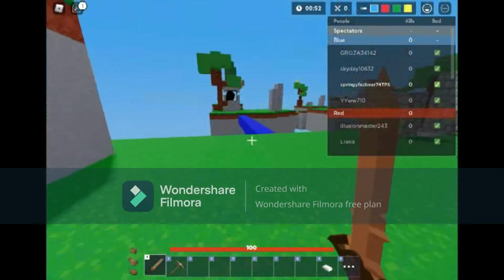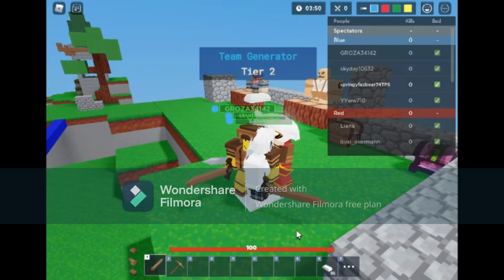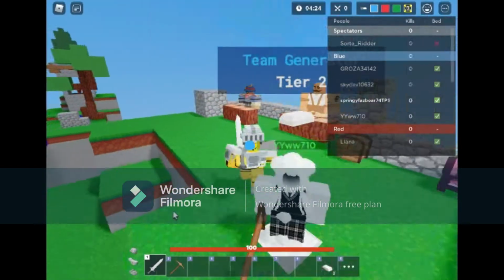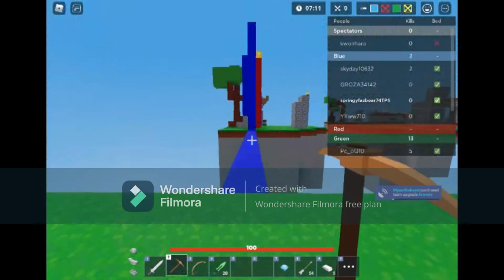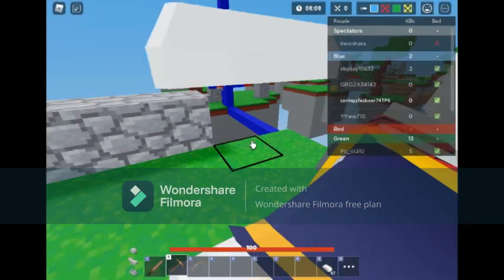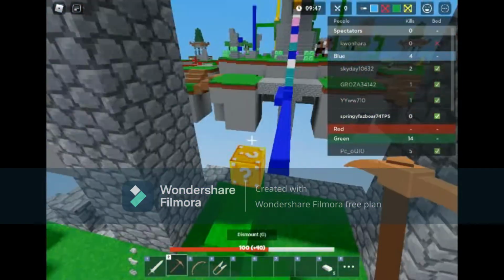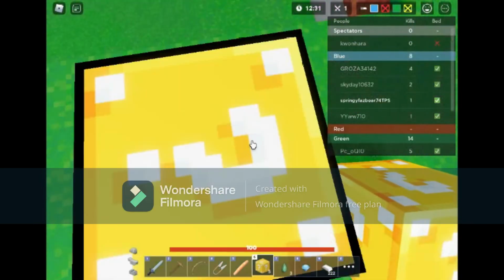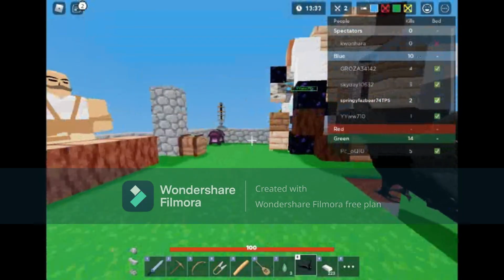bedwars part 1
this video is without anmol so yeah